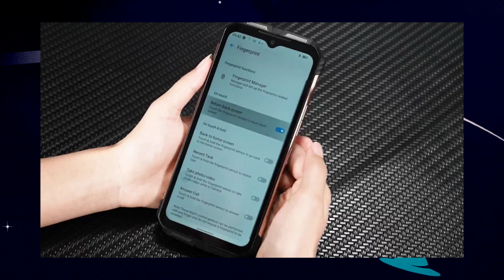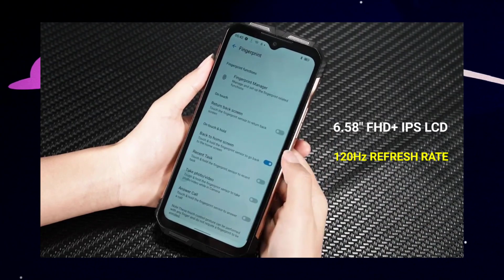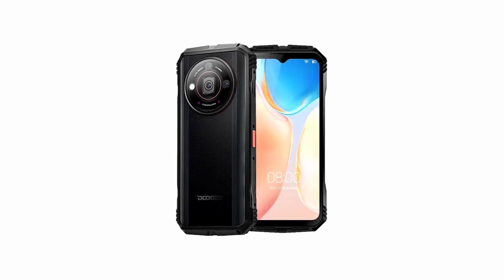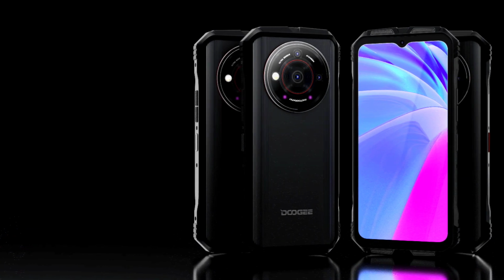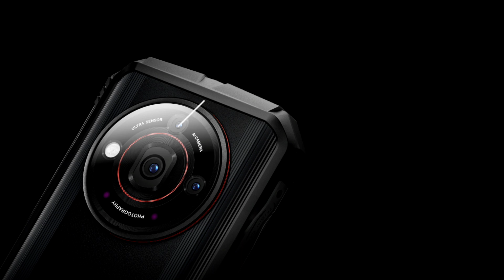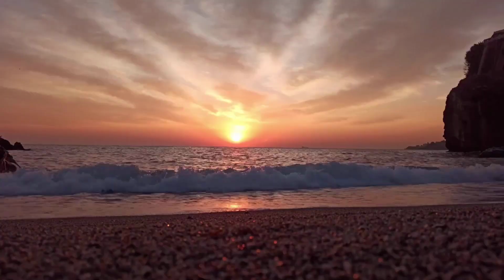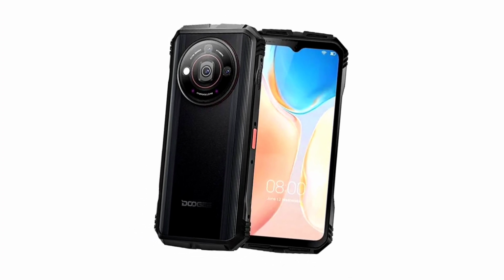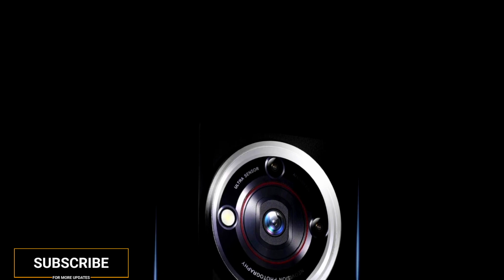Doogee V30 Pro: Best 5G Rugged Beast With 200MP Camera! | Best Rugged Smartphones!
Doogee V30 Pro first impressions, review, specs, features and price, best 5g rugged smartphone with 200mp camera and Dimensity 7050 5g processor